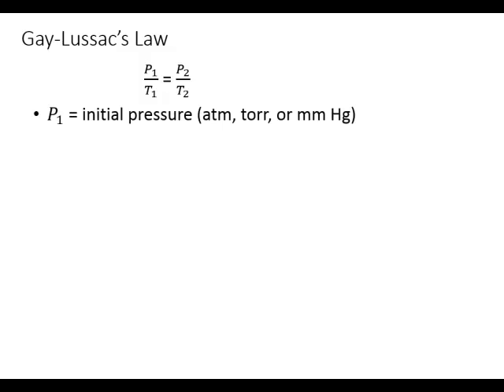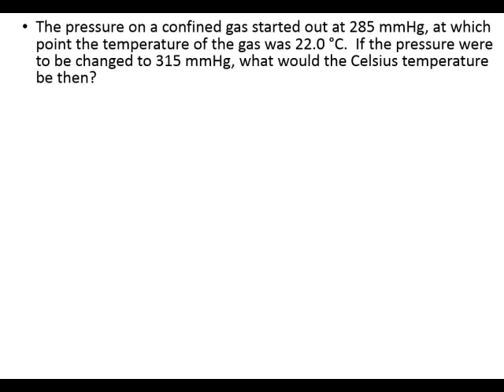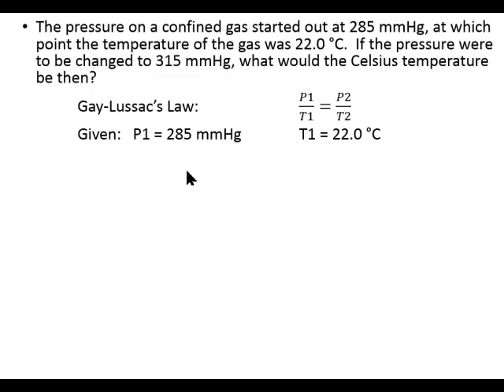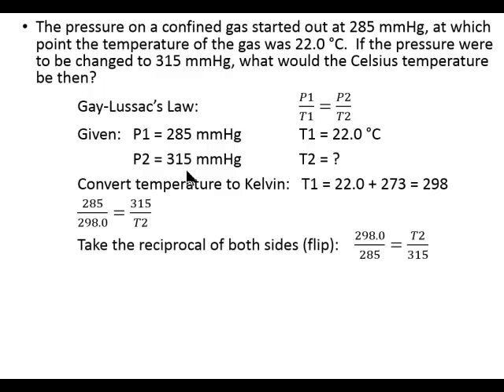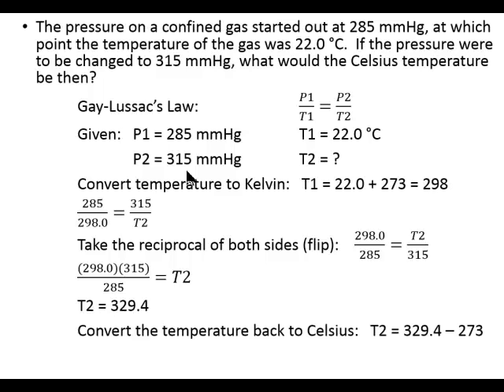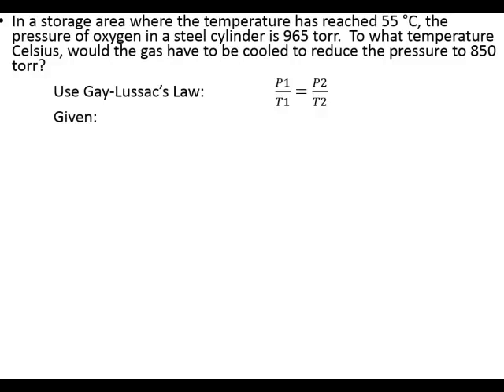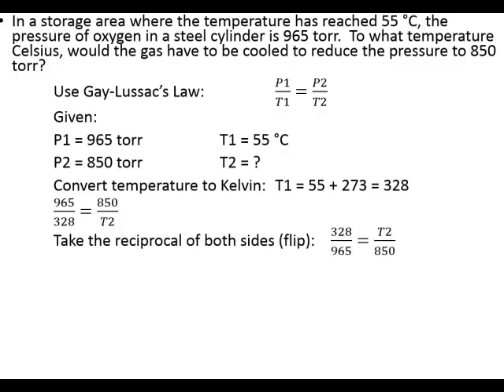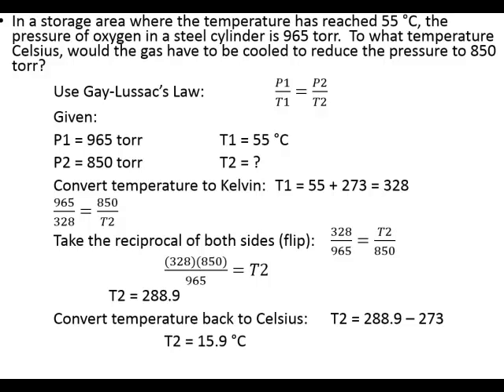Gay Lussac's Law Video